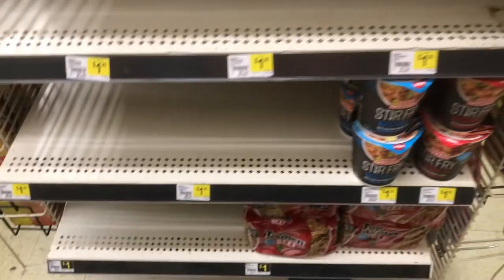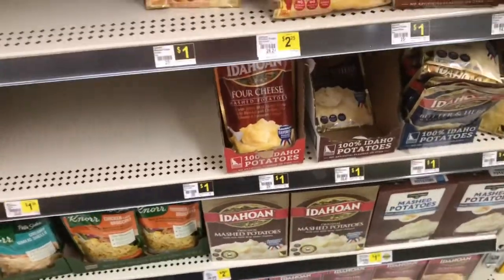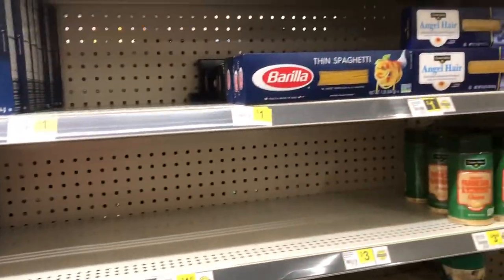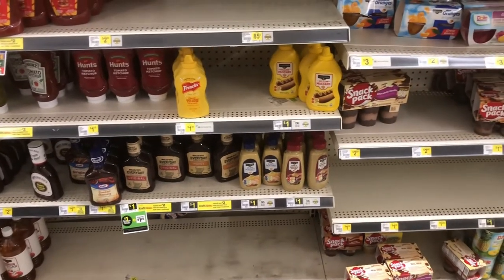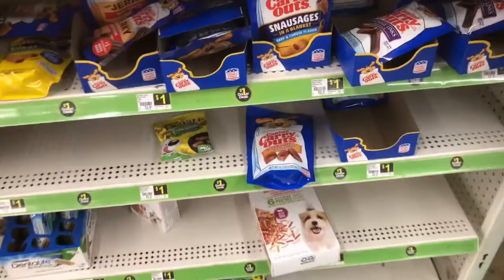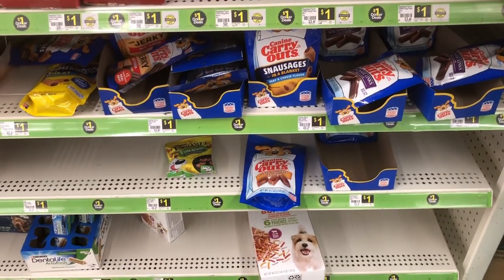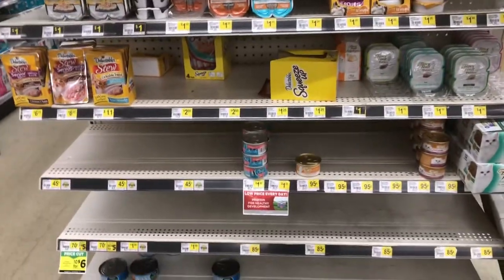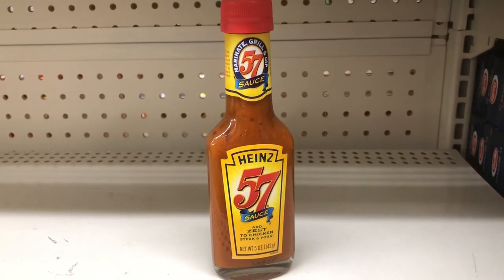Dollar General store food tips and shortage update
Showing condition of inventory at a local Dollar General plus some money saving prepper buys